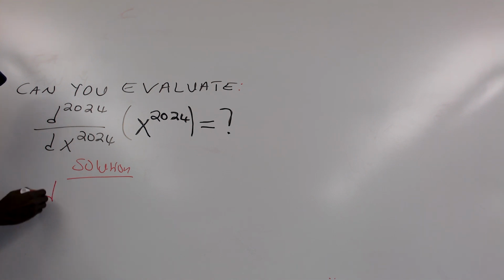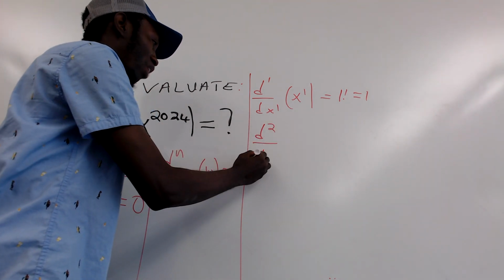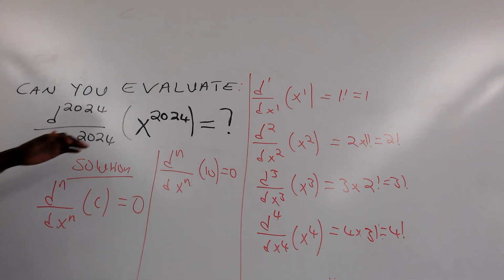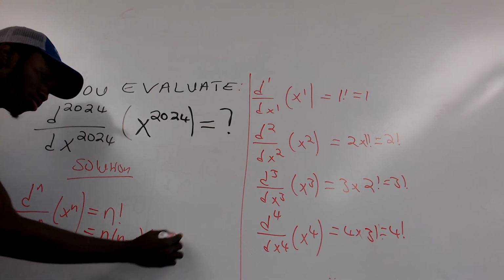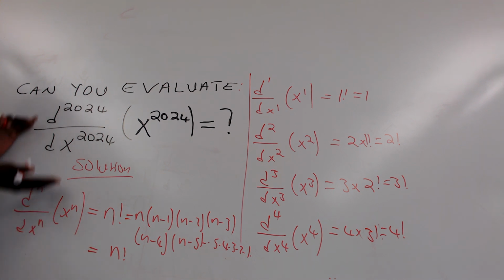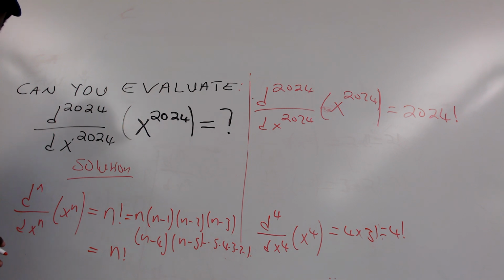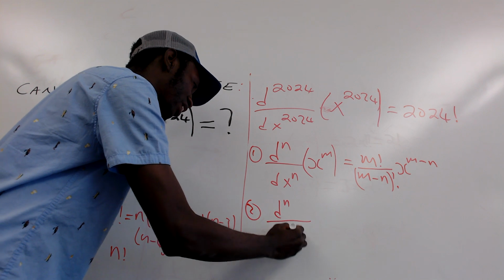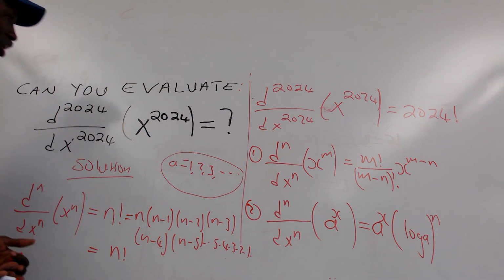Differentiation! Can you evaluate d^2024/d^x2024 (x^2024 )= ? Happy New Year, 2024.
The idea of functions with the same degree to the derivative was clarified in this video. It also emphasizes how functions vary from derivatives in different degrees. d^n/d^xn  (x^n ) =n!, d^n/d^xn  (x^m ) and d^n/dx^n  (a^x ).